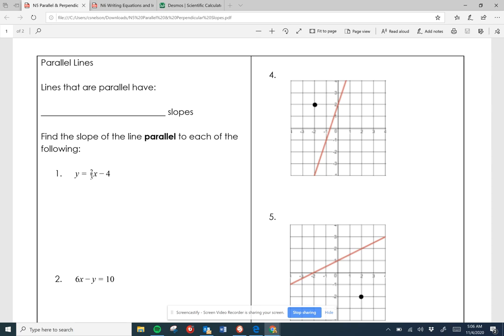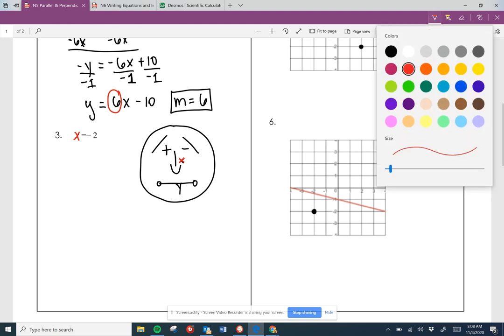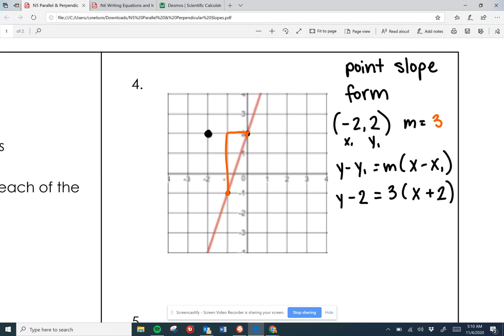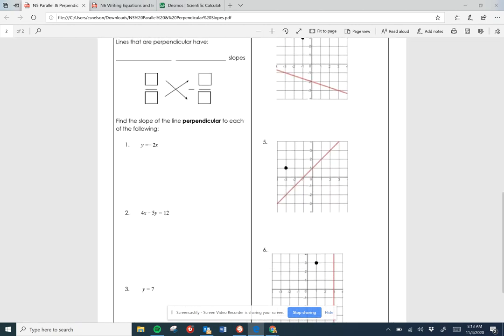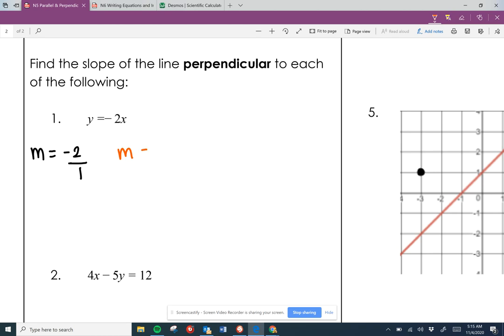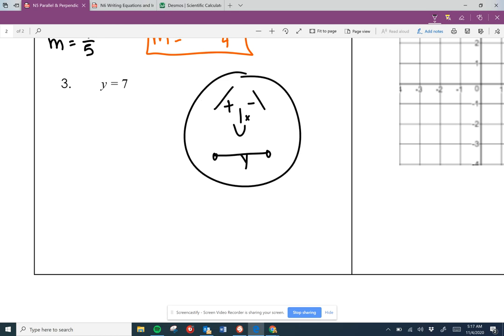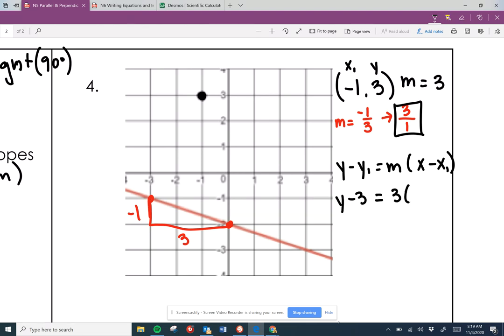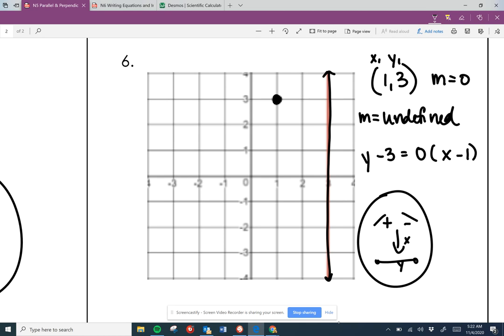Writing the Equation of Parallel and Perpendicular Lines